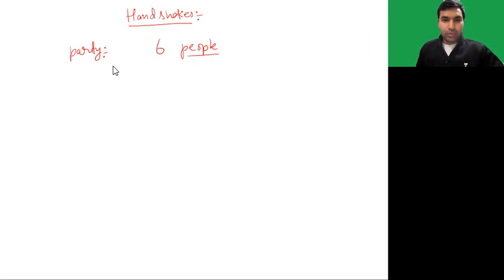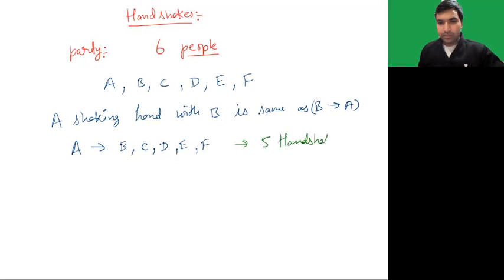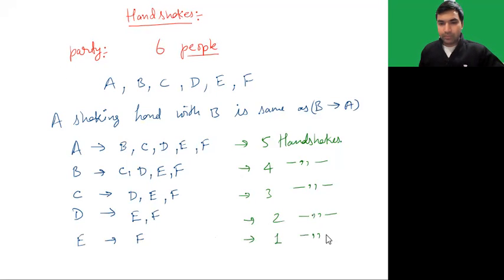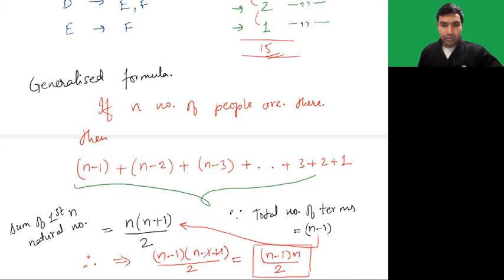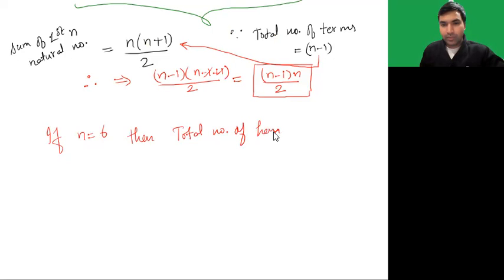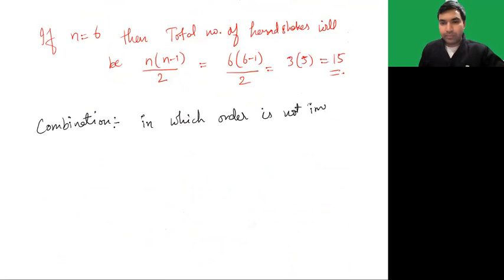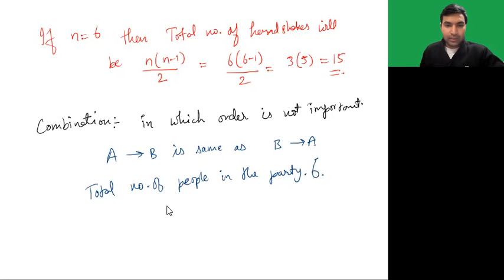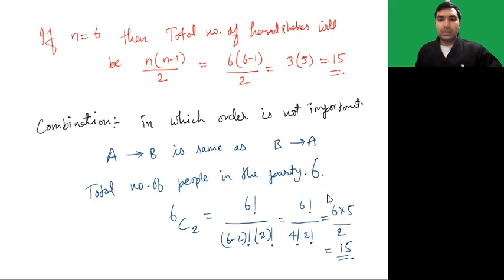Interesting handshake question asked in interview